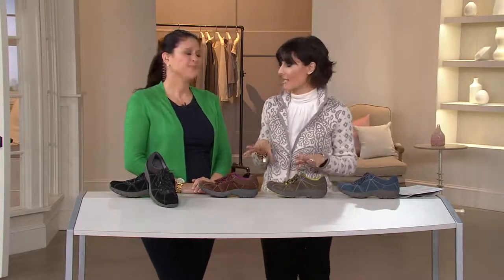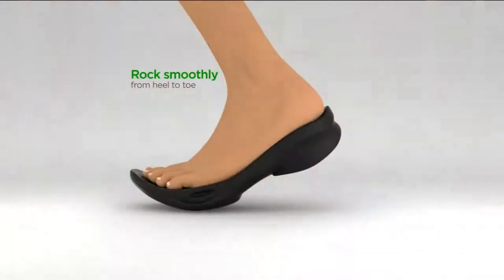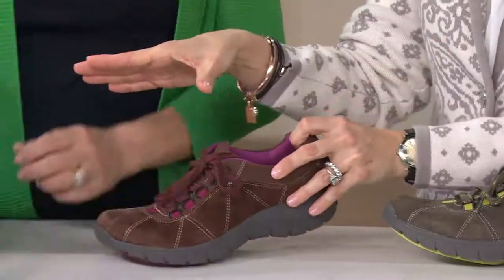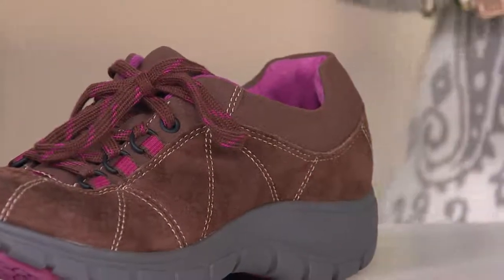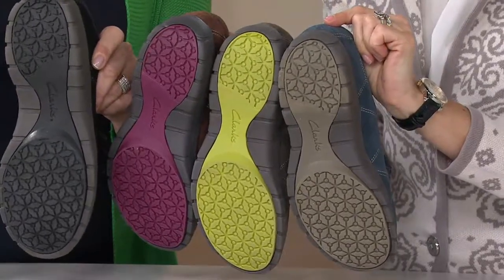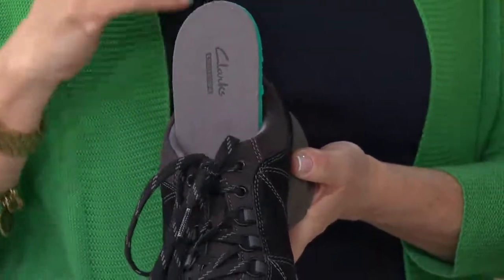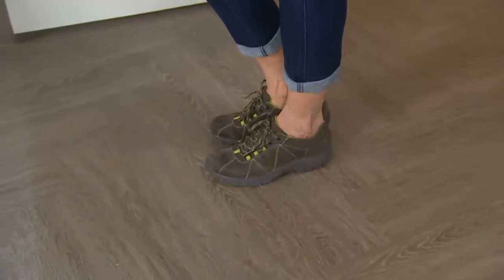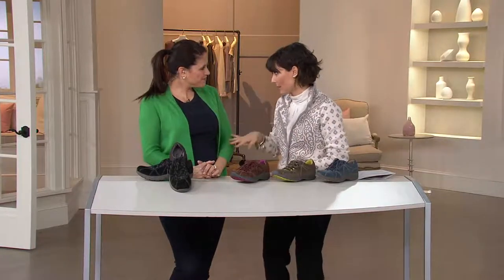Clarks Lace-up Shoes - Triumph Film